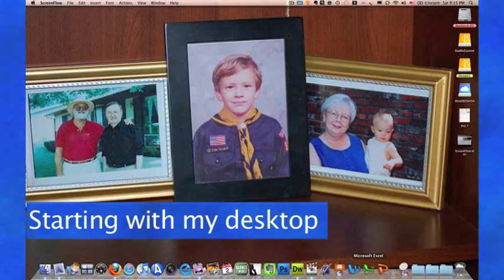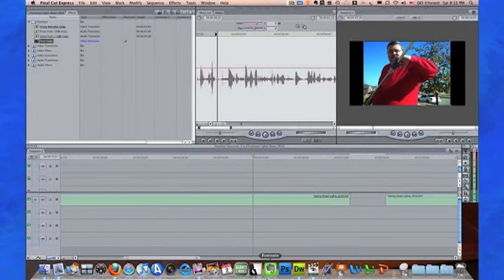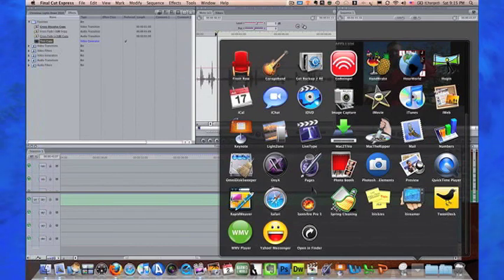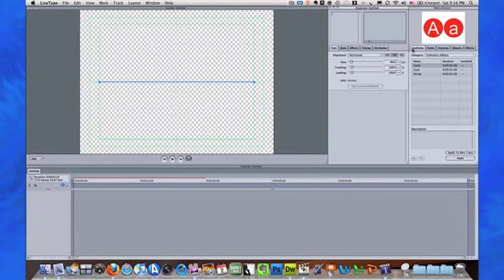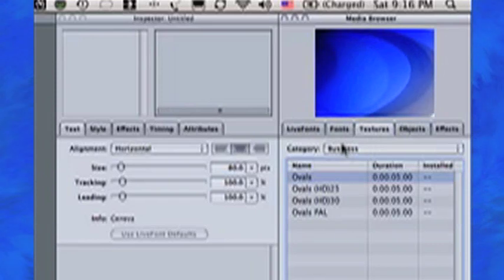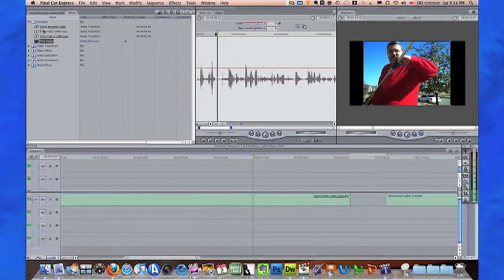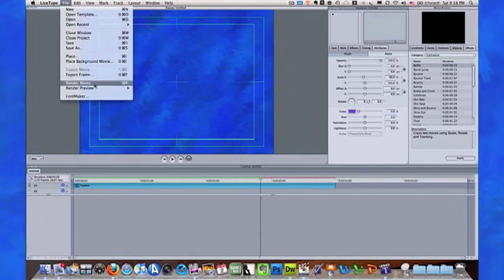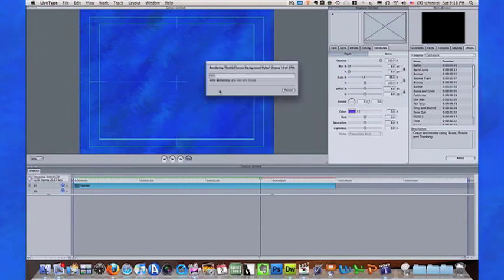LiveType Christmas 2010 Tutorial.mov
In this video, DaddyClaxton shows how using the cool textures in LiveType can produce some amazing backgrounds, particularly for videos shot in standard format and edited into a wide screen.  This is Part II of the series where DaddyClaxton creates the video of Taking Down the Christmas Lights in Less Than 3 Minutes.  There are some great tools here that will also be explored in additional tutorials.